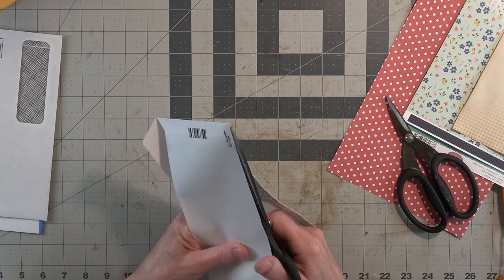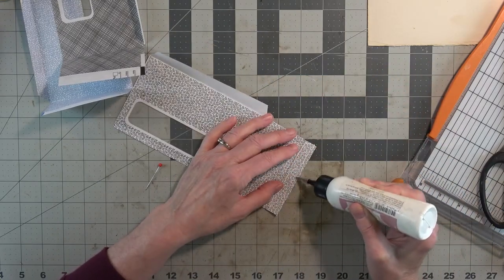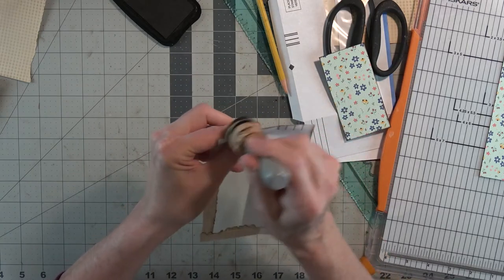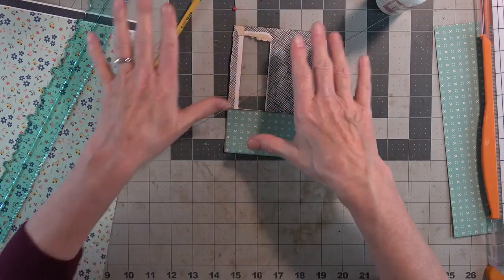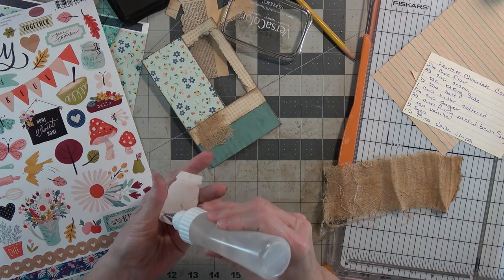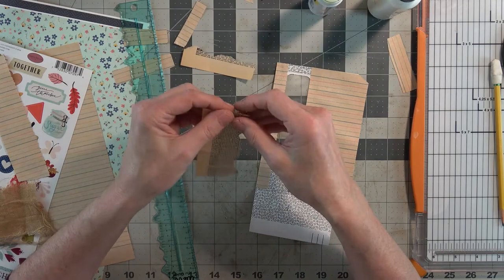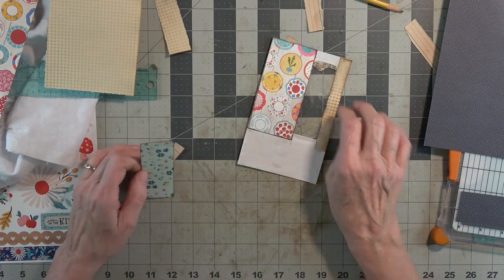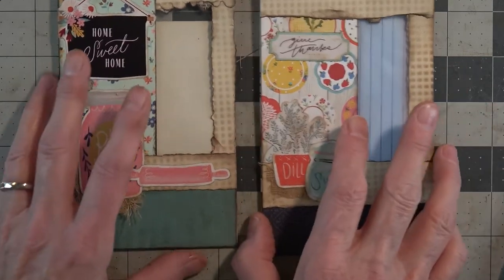roxysweeklychallenge Week 5 - Creating Envelope Flip Pockets - Perfect for the Recipe Journal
Today I am creating envelope flip pockets using the front of snail mail envelopes.  Thank you Rachel at Roxy's Creation, for this challenge.  this was super fun and I really enjoyed the process.

For those following the Favorite Recipes Journal Tutorial, I am creating these envelopes for that journal.  These will be a super great addition and will hold the 3"x5" recipe cards.